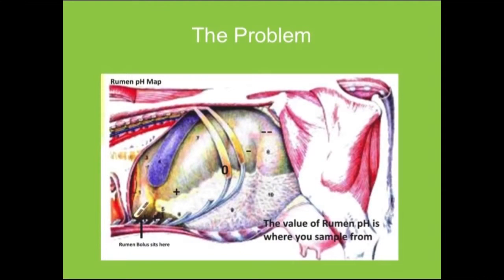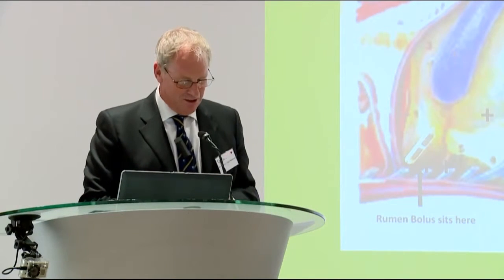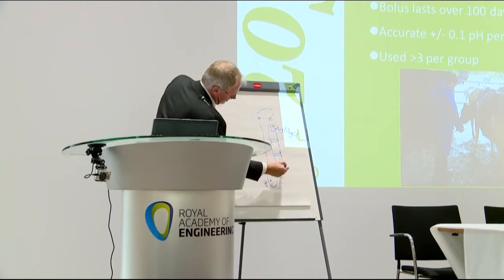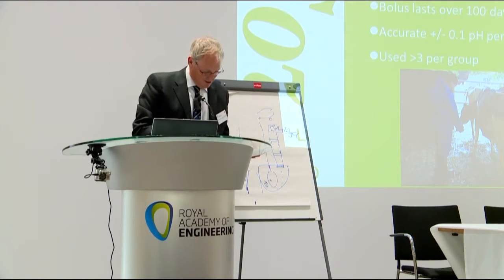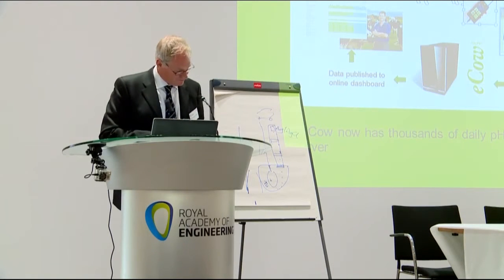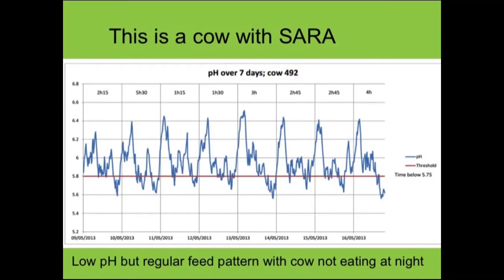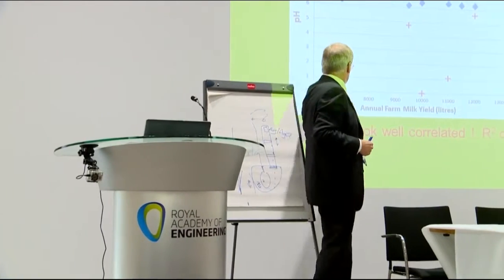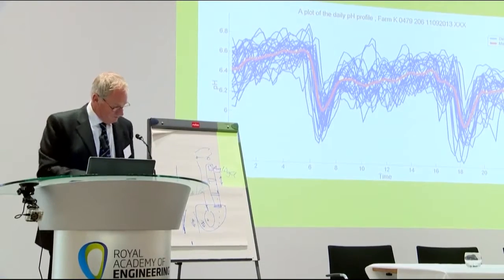Innovation in agri-tech - Toby Mottram on eCow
eCow: real-time rumen monitoring
Professor Toby Mottram, Founder and Chief Engineer, eCow

The ability of ruminants (cattle, sheep, goats) to convert otherwise inedible material (grass, straw, fruit pulp) into human food (milk and meat) gives them a unique role in ecological and agricultural systems. The problem for the management of these animals is that the functioning of the anaerobic rumen is hidden and the results of inadequate nutrition may damage the animal's health. The rumen telemetry bolus developed by eCow allows scientists and nutritionists to measure the pH and temperature within the rumen continuously. The issues to overcome in this technology have been encapsulating robust sensors, miniaturised electronics and wireless telemetry through the dielectric layers of rumen liquor and tissue. The data received from boluses is now changing our understanding of how to manage the rumen replacing invasive and dangerous sampling techniques with continuous accurate data. This technology shows the potential for radical improvements in productivity and health of millions of food animals based on new data capture technology.